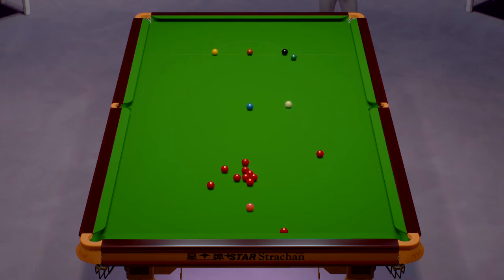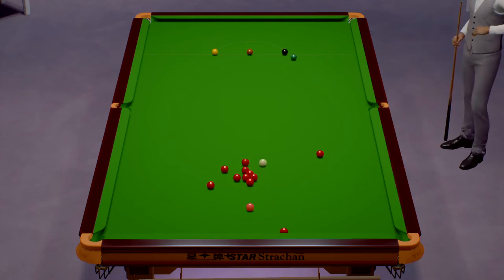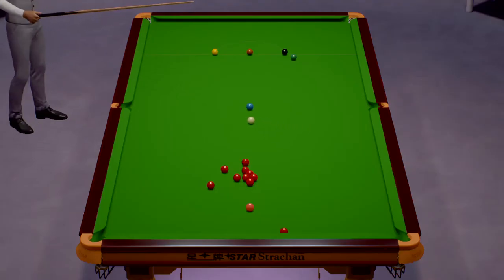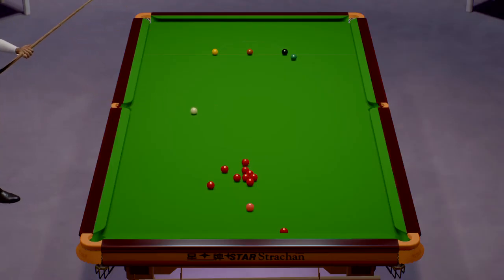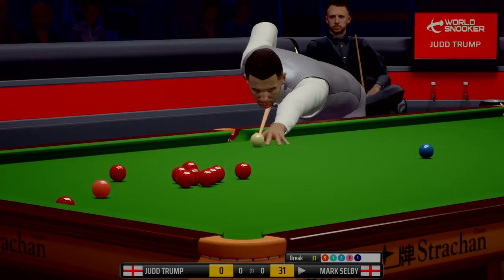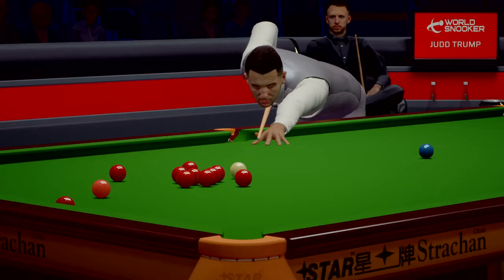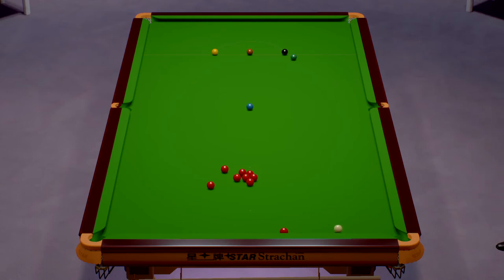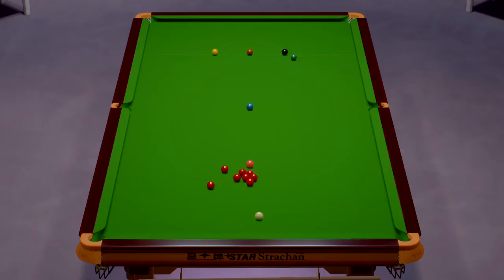Snooker 19 Judd Trump vs Mark Selby PlayStation 4 Pro 1080i